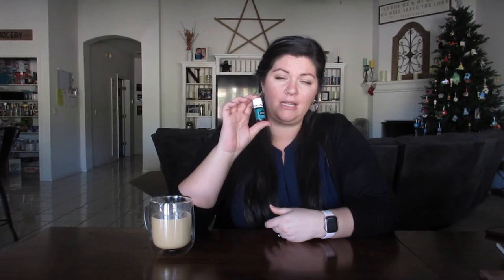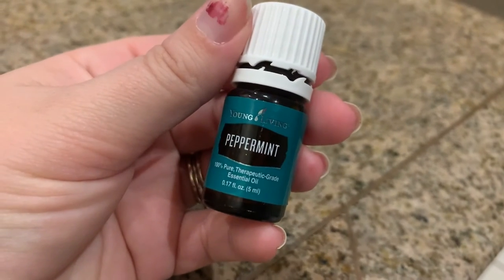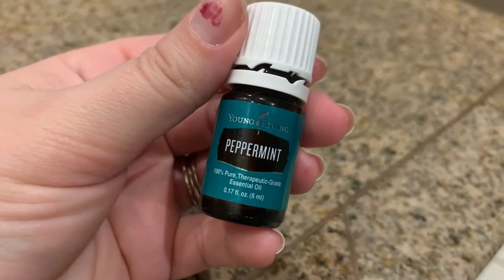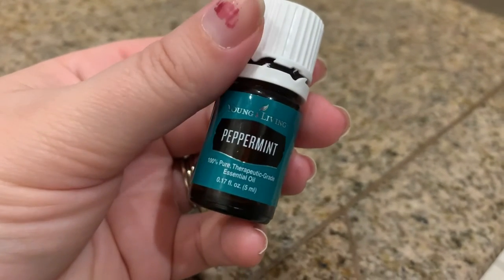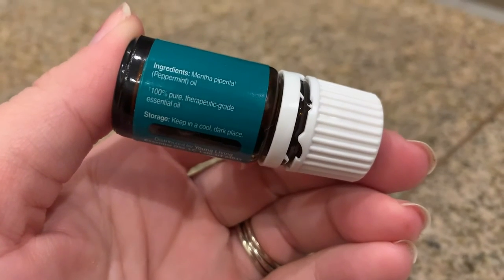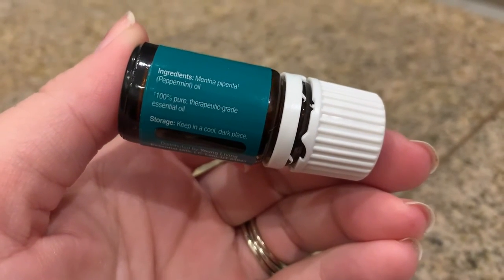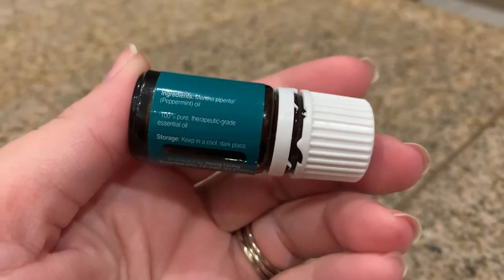Peppermint Essential Oil {An Oil A Day Series} Ep. 45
How do you incorporate Peppermint Essential Oil into your life? Thanks for hanging out with me!! Love ya!